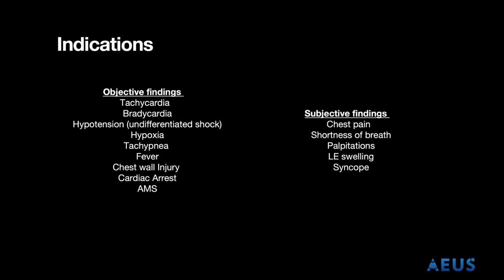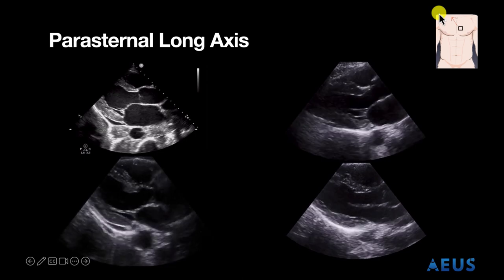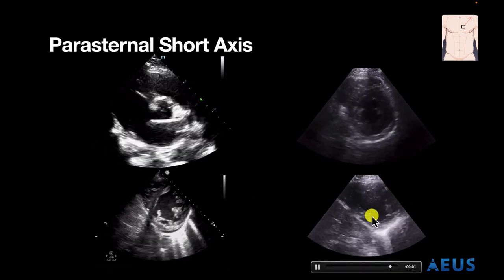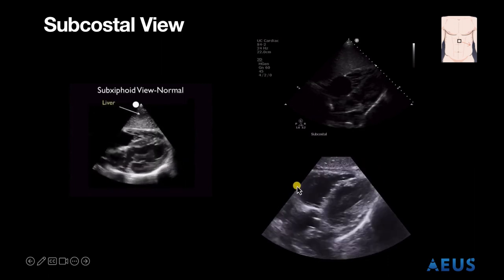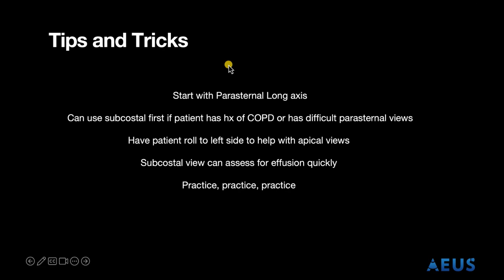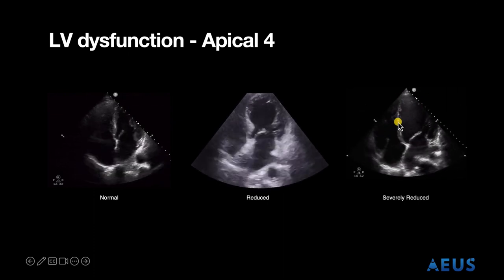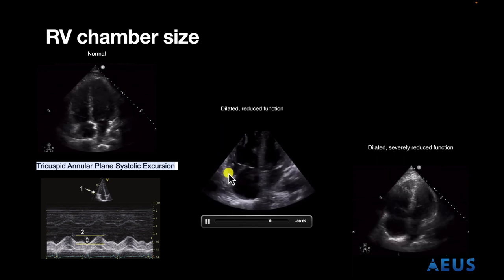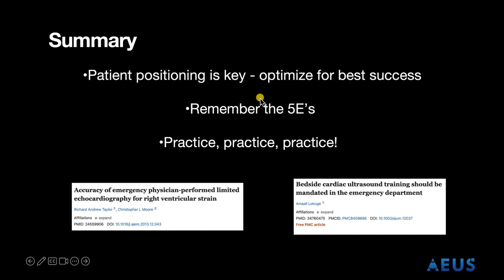Echo 1 Narrated Lecture Video